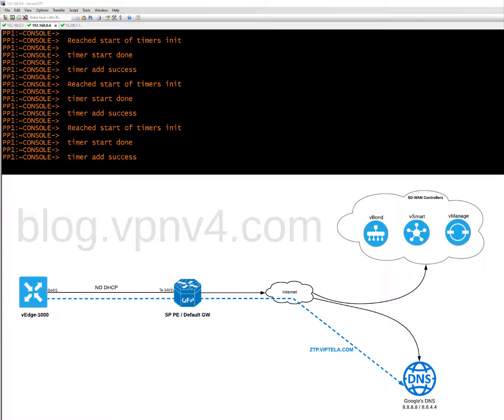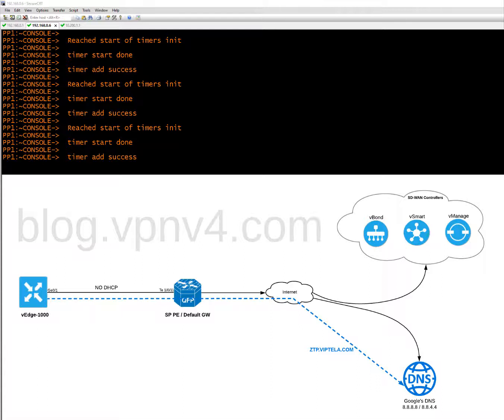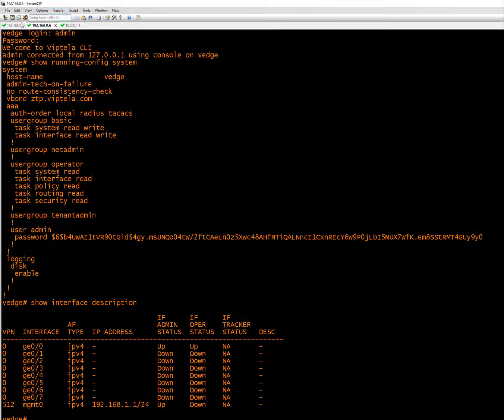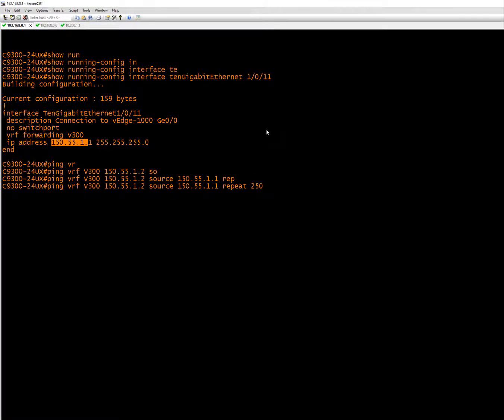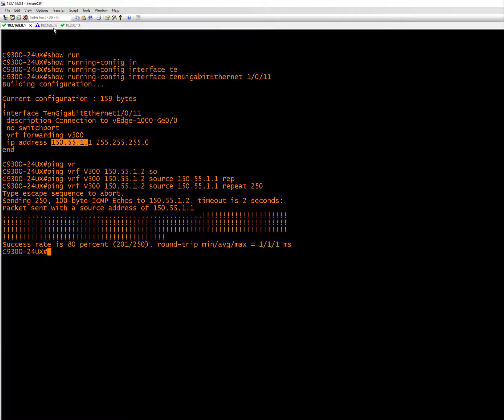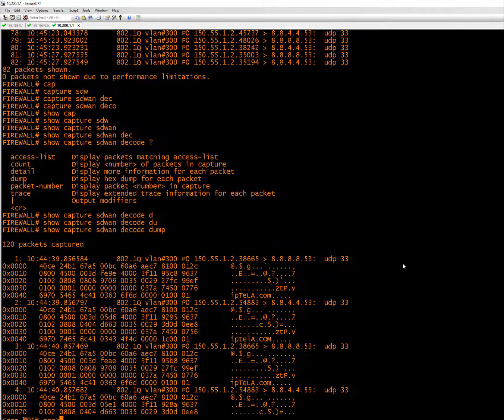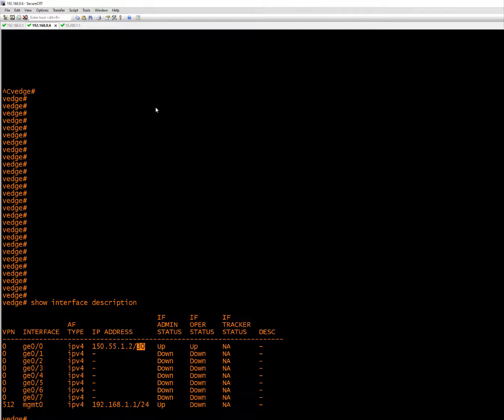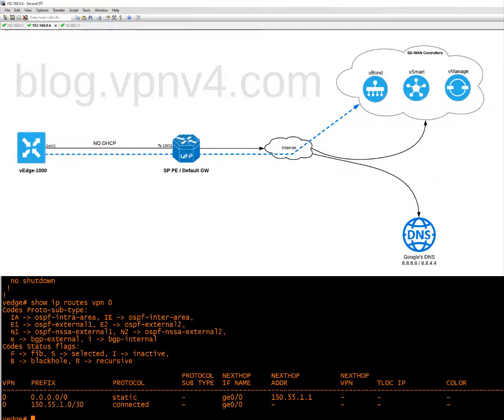Cisco SD-WAN Viptela ZTP Without DHCP "AUTO-IP"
Akram Mordeaa Showing one Cisco's SD-WAN hidden features

Cisco's SD-WAN Zero Touch Provisioning Using AUTO-IP Feature.

When there is no DHCP server is present on VPN0 interface and the vEdge  router does not receive a DHCP offer, the router initiates an automatic IP address detection process (sometimes called auto-IP). This process examines the ARP packets on the subnetwork and, from these packets, it infers the IP address of the ZTP interface. Then, the ZTP process continues with Step
This is a very helpful feature if your ISP does not support DHCP and you need to get your vEdge on Fabric to initialize template pull from vManage.